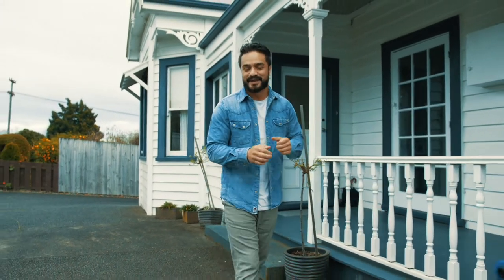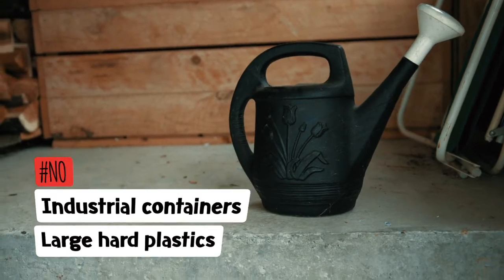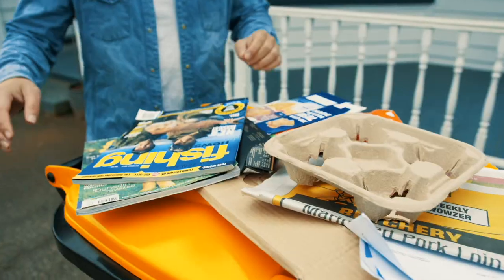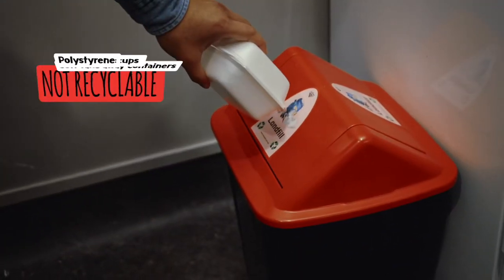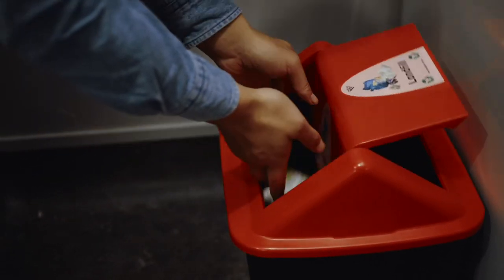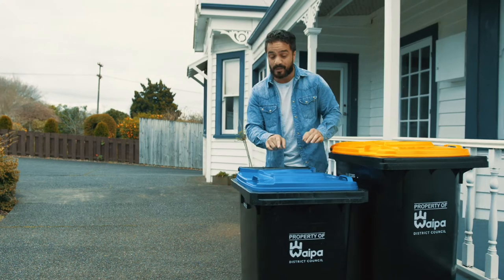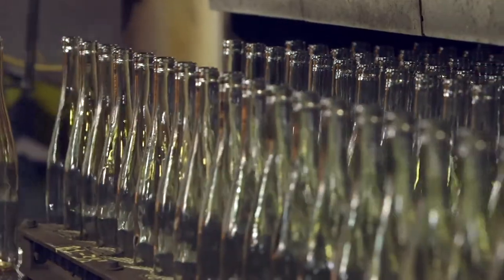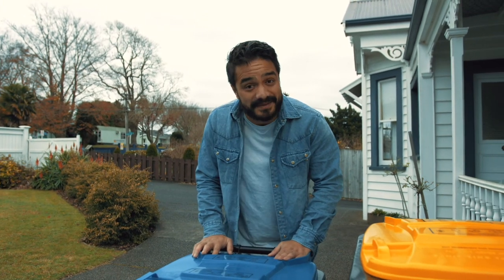New way to recycle - Waipa District Council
Waipa District Council has a new recycling service for both rural and urban households in the Waipā district. We now have a 140-litre wheelie bin for glass and a 240-litre wheelie bin for plastics 1-7, tins, cans, paper and cardboard. More info at waipadc.govt.nz/recycling